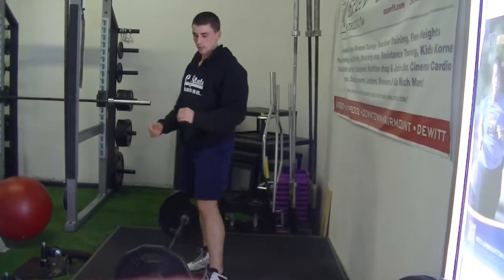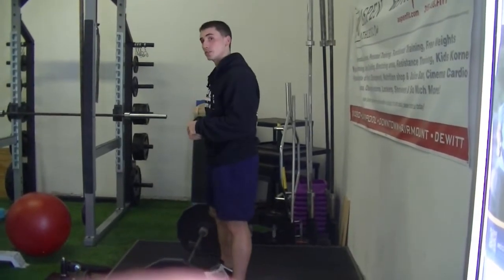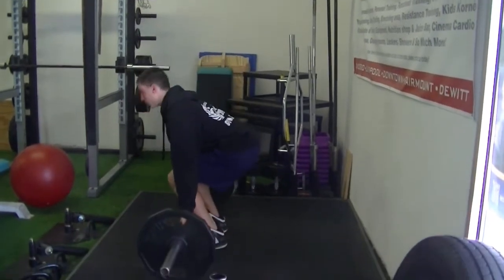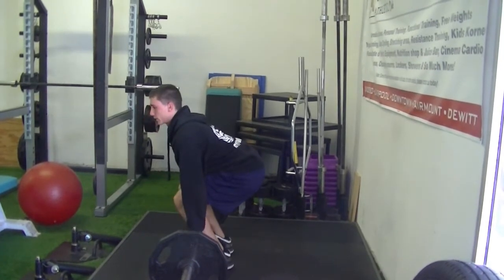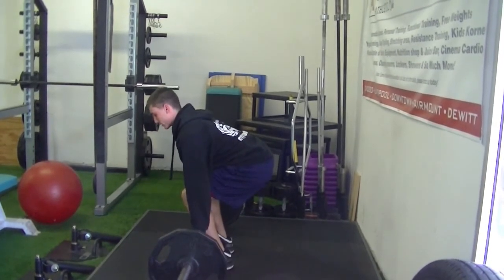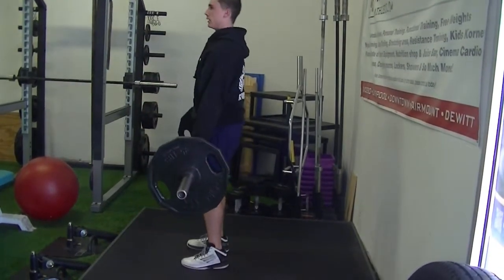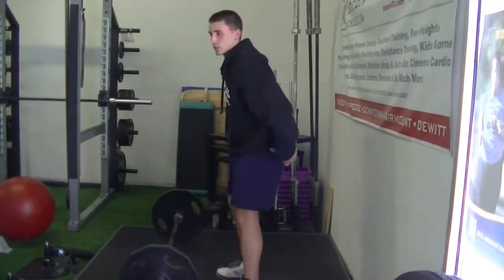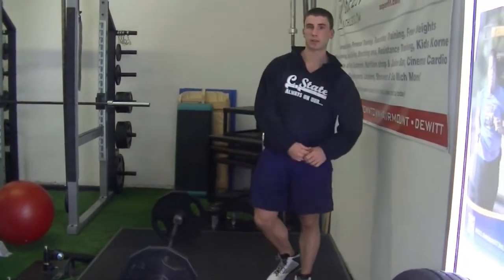deadlift mistake: trunk extension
breathing, deadlifts, corrections